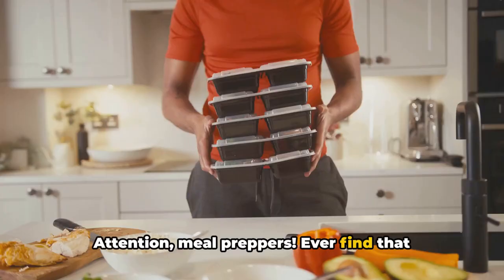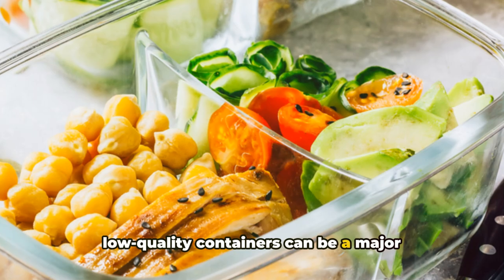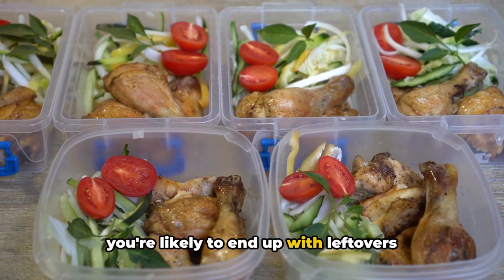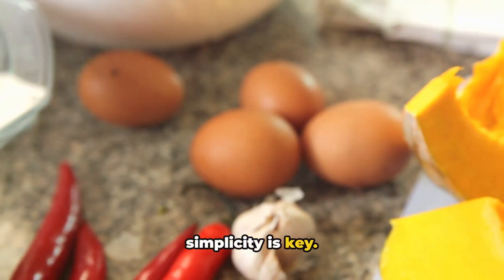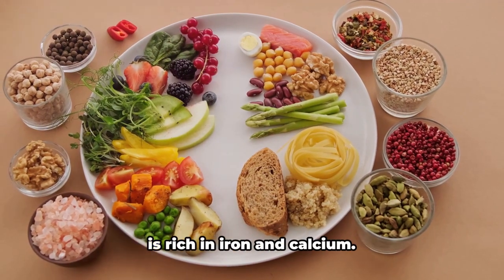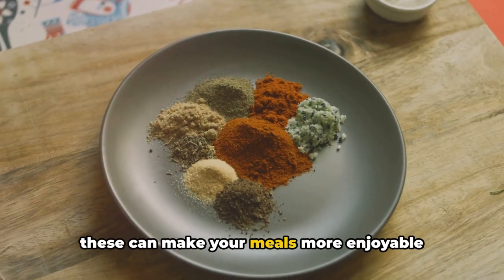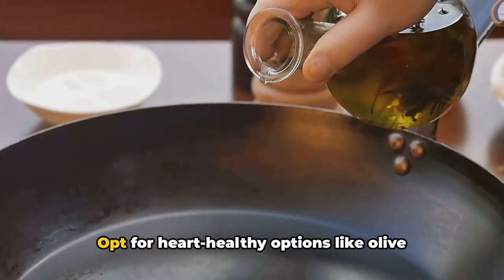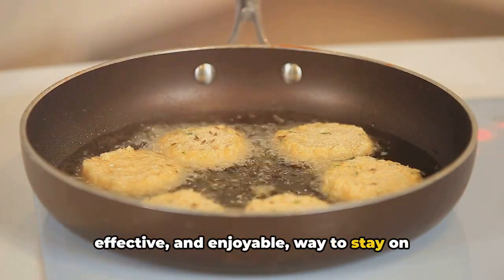5 Meal Prep Mistakes That Are COSTING You Money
Discover the top meal prepping mistakes that might be sabotaging your healthy eating goals!

In this video, we dive into the most common errors people make while meal prepping and provide scientifically-backed solutions to help you stay on track.

From improper portioning to choosing the wrong ingredients, we cover it all. Whether you're a meal prep novice or a seasoned pro, these tips will elevate your meal prepping game to the next level.

OUTLINE:
00:00:00 Introduction to Meal Prep Mistakes
00:01:04 Mistake 1 - Using Low-Quality Containers
00:02:08 Mistake 2 - Prepping Excessive Amounts of Food
00:03:04 Mistake 3 - Overcomplicating the Process
00:04:00 Mistake 4 - Lack of Variety
00:05:13 Mistake 5 - Improper Seasoning
00:06:09 Mistake 6 - Overusing Oil
00:07:10 Conclusion